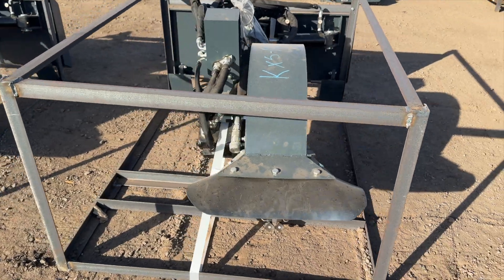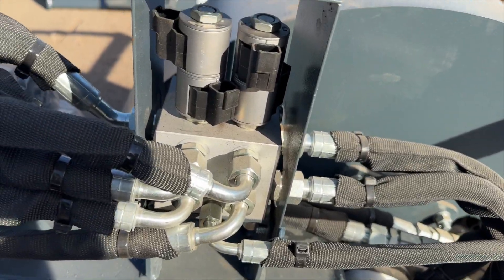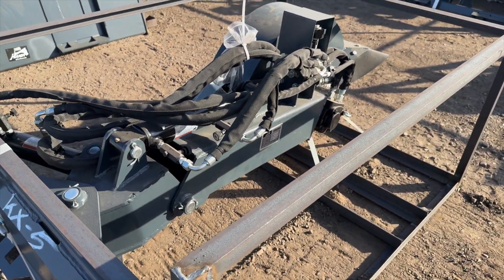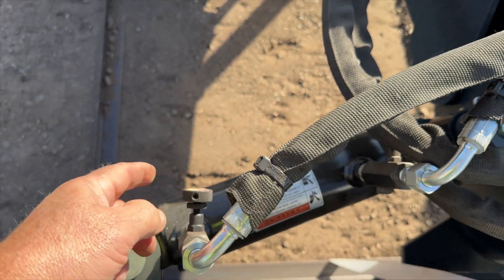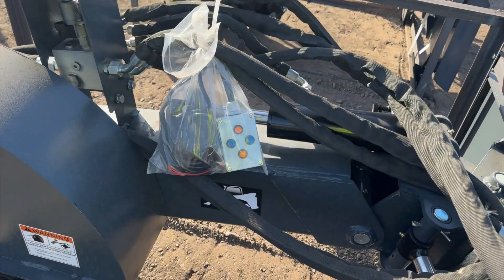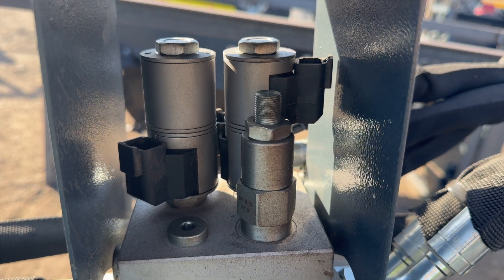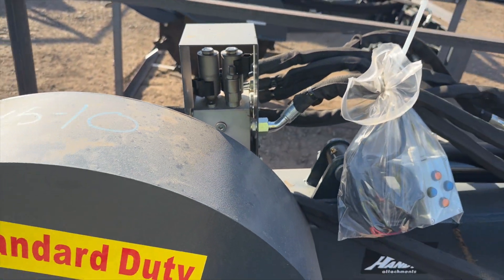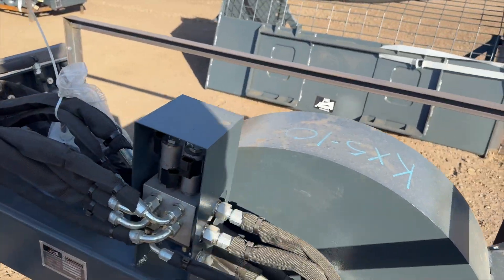#182 - Handy Stump Grinder on a Skid Steer | Watch It Work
Skid Steer Genius is an innovative electronic engineering company that strives to create high-quality adapters and cross-connect products. Our mission is to empower Skid Steer, Compact Track Loaders, and Excavator owners by providing them with the ability to operate all types of attachments from any manufacturer seamlessly on their machines. This versatility enhances productivity and efficiency for operators working in various industries. In this video, I take you on an exciting visit to RB Auctions, where I will show you step-by-step how to operate a Handy Stump Grinder on a Skid Steer. You’ll learn about the features of this powerful attachment, tips for safe operation, and how it can make quick work of even the toughest stumps. Whether you're a seasoned operator or just starting, this video is packed with valuable insights that will help you maximize your equipment's potential. Don't miss out on this opportunity to expand your skills and knowledge in the world of heavy machinery!